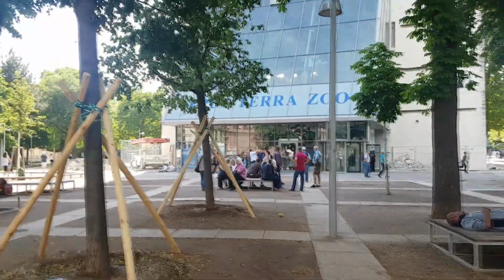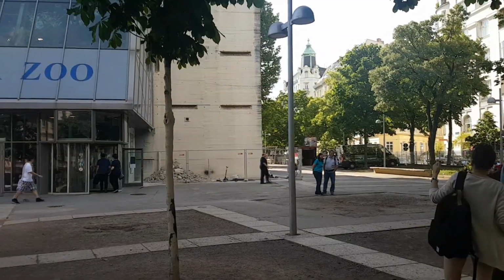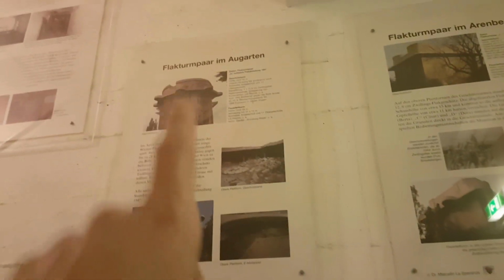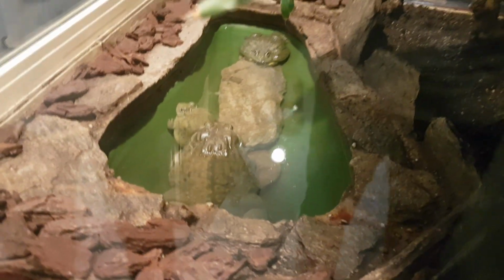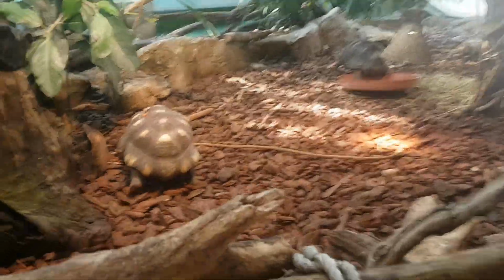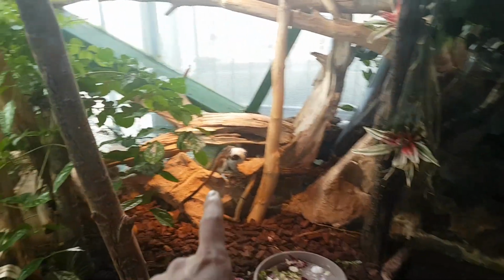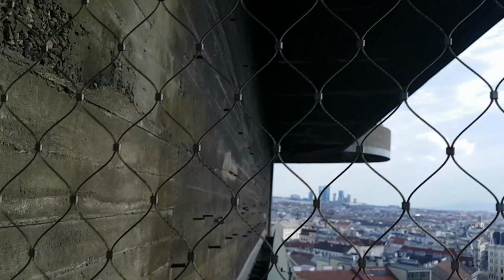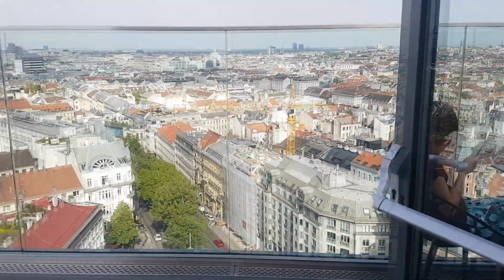Weird WW2 bunker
Travel vlog unseen in America SeaWorld in WWII German bunker? Flakturm rebuild to Aqua city. Awesome travel adventure with lots of sea creatures snakes reptilians birds fish spiders sharks animal sounds. In Vienna city Austria Europe.

Our equipment:

Gopro Hero3